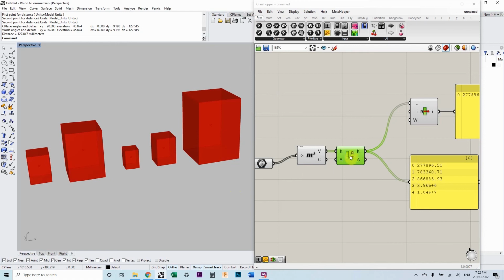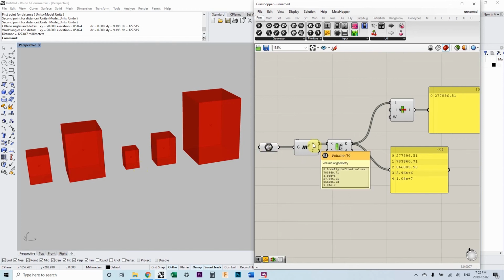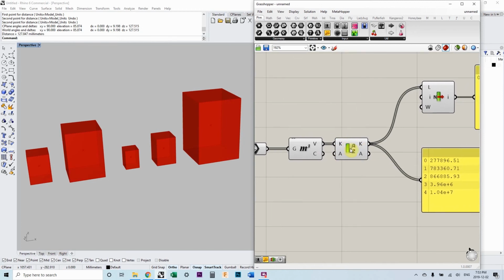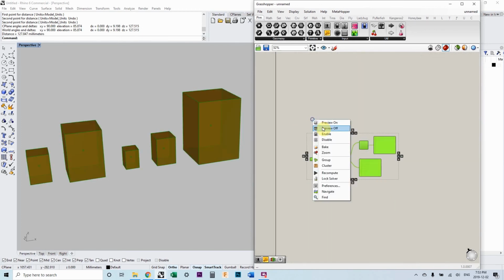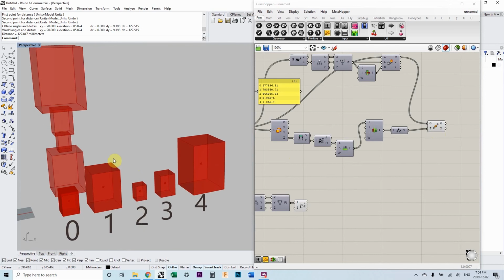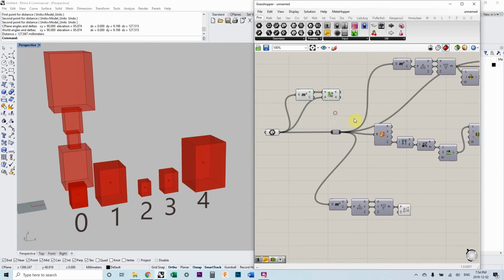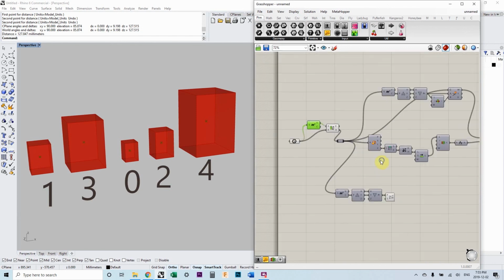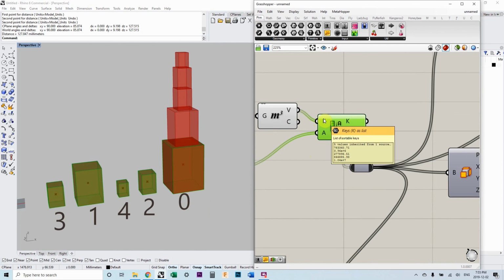Grasshopper Tips: Using 'Keys' in Sort List Component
Sometimes we need a list of values to rearrange a related but different list.